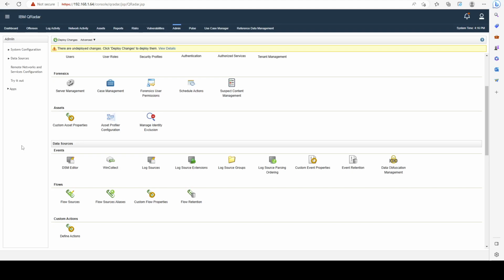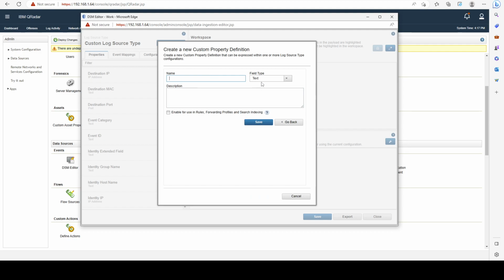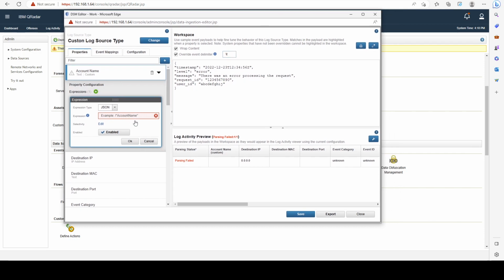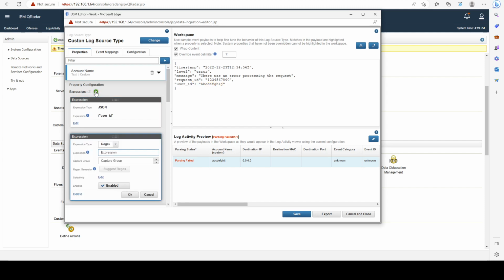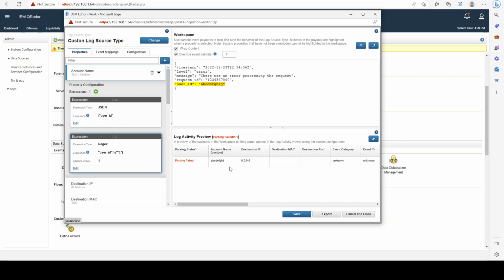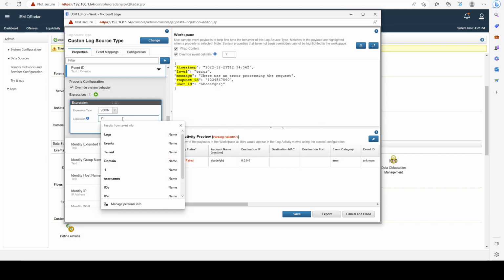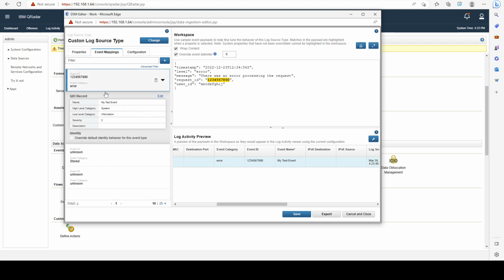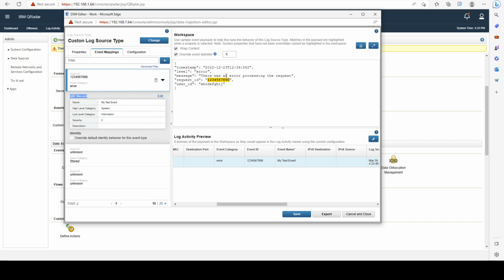Section 7 - Data Source Configuration - Lecture 8: Custom Event Properties